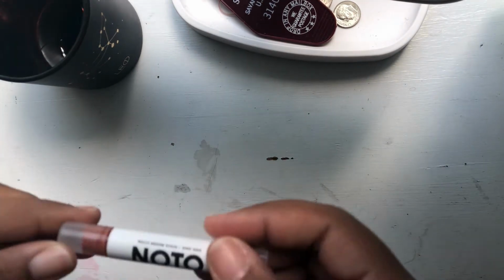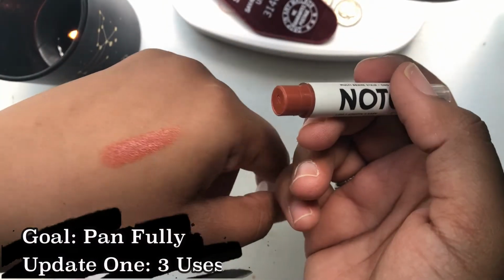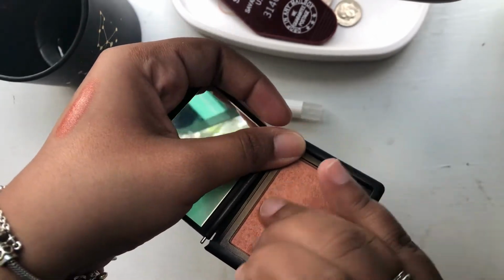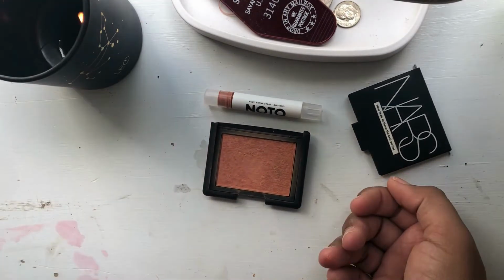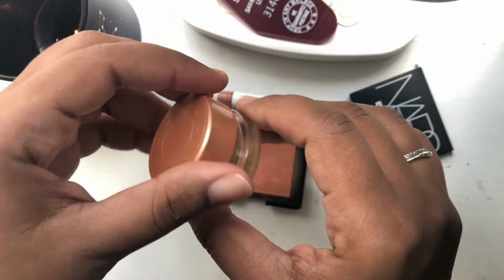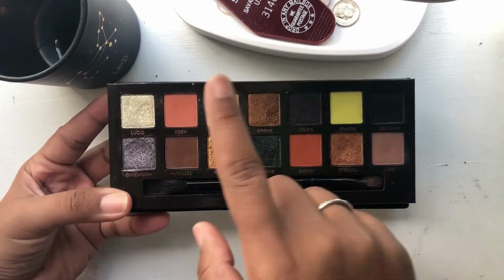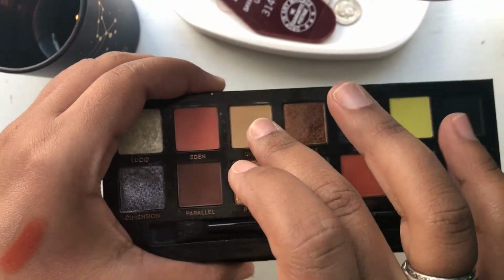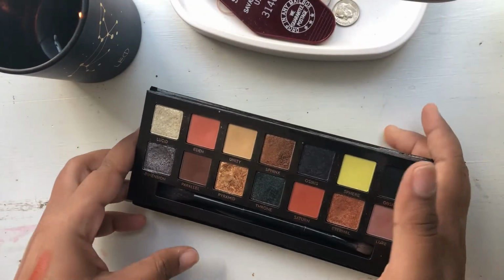Harry Potter Project Pan Intro and Update One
Thank you all for visiting and checking out my channel!

Products are listed below:

1. House Pride: NOTO Multistick - Ono Ono
2. Peeves: Nars Blush - Luster
3. Ms Weasley's Xmas Sweater: Becca Under Eye Brightening Concealer - Med Deep
4. Extendable Ears: Prism Palette - Eden and Unity